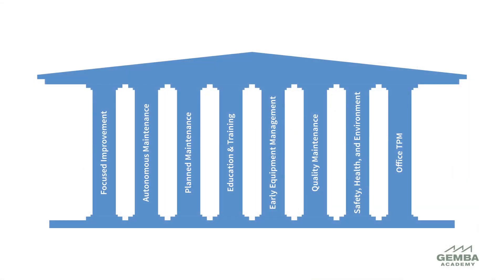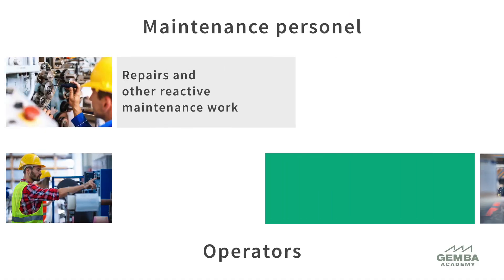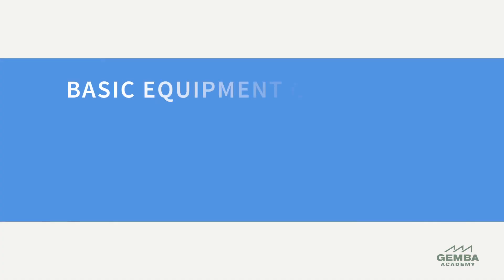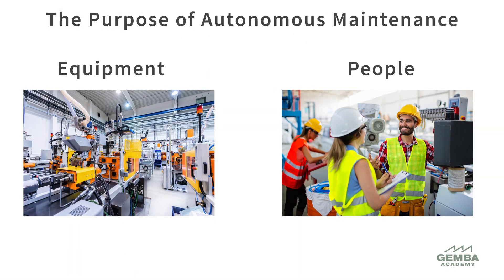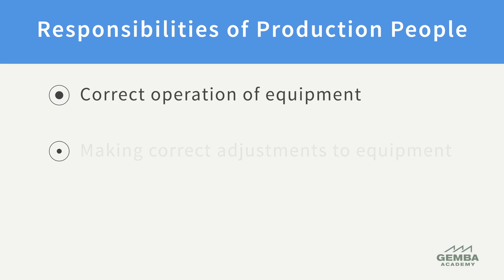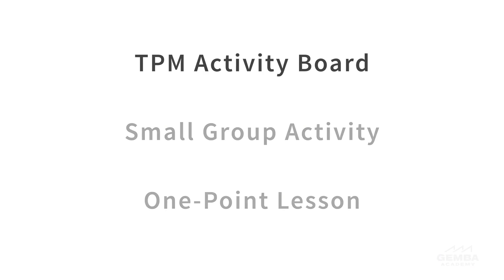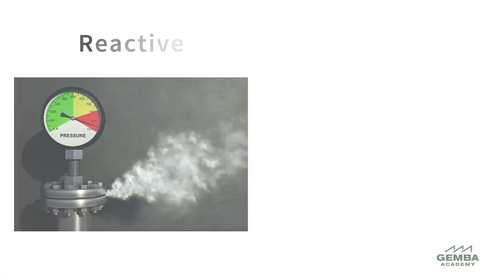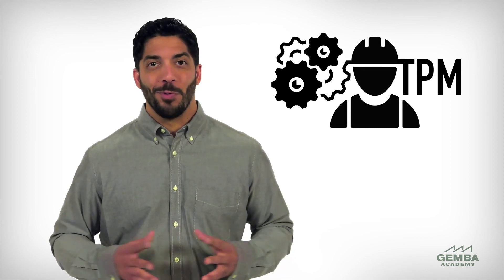What Is Autonomous Maintenance? (Total Productive Maintenance Series TPM)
• Watch the unlocked first video in our new course. Learn how "Autonomous Maintenance" activ­i­ties sup­port smooth and effec­tive plant oper­a­tions by enabling oper­a­tors to detect and cor­rect equip­ment prob­lems ear­ly... See MORE⬇⬇⬇

In this course,  learn the dif­fer­ence between basic and opti­mal con­di­tions, nat­ur­al and forced dete­ri­o­ra­tion, the sev­en types of equip­ment abnor­mal­i­ty, and the sev­en steps for get­ting start­ed with Autonomous Maintenance.

Autonomous Maintenance is part of our expanding Total Productive Maintenance (TPM) Series.
TPM engages every­one in the orga­ni­za­tion in activ­i­ties to min­i­mize all types of equip­ment loss­es. The ben­e­fits include increased capac­i­ty, more reli­able process­es, and ele­vat­ed skill lev­els. There are 8 pil­lar activ­i­ties in TPM that sys­tem­at­i­cal­ly improve equip­ment effec­tive­ness while build­ing a robust main­te­nance sys­tem. TPM can be adopt­ed ful­ly step-by-step, or selec­tive­ly to com­ple­ment a lean pro­duc­tion system.

∙∙∙∙EXPLORE OUR NEW COURSE∙∙∙∙

 "Autonomous Maintenance" activ­i­ties sup­port smooth and effec­tive plant oper­a­tions by enabling oper­a­tors to detect and cor­rect equip­ment prob­lems ear­ly.
This also cre­ates the capac­i­ty for an organization’s main­te­nance team to devel­op planned and pre­ven­tive capa­bil­i­ties. Learn the dif­fer­ence between basic and opti­mal con­di­tions, nat­ur­al and forced dete­ri­o­ra­tion, the sev­en types of equip­ment abnor­mal­i­ty, and the sev­en steps for get­ting start­ed with Autonomous Maintenance.

Gemba Academy’s New Autonomous Maintenance Course is comprised of 18 videos:

01. What Is Autonomous Maintenance?
02. Getting Started with Autonomous Maintenance
03. What Is Forced Deterioration?
04. The Seven Types of Equipment Abnormality
05. What Is Initial Cleaning?
06. Getting Started with Initial Cleaning
07. Safety Precautions for Initial Cleaning
08. How to Perform Initial Cleaning
09. Address Contamination Sources and Hard-to-Access Places
10. Develop Provisional Standards
11. What Is General Inspection?
12. How to Conduct General Inspection
13. Autonomous Inspection
14. Revise Autonomous Maintenance Standards
15. Autonomous Management
16. What Is a One-Point Lesson?
17. How to Create One-Point Lessons
18. How to Use TPM Tags

∙∙∙∙WANT MORE Total Productive Maintenance (TPM)? ∙∙∙∙

If you are interested in learning more about Total Productive Maintenance and how it can help you reduce waste in your company, visit the growing TPM Series in Gemba Academy’s School of Lean. The cours­es in this series explain TPM’s core fun­da­men­tals, ben­e­fits, and what you lose when you don’t make main­te­nance a priority.

∙∙∙∙EXPLORE MORE FROM OUR SCHOOL OF LEAN ∙∙∙∙

This course and others can be found among many other series in our School of Lean

Preview some of the top courses found in our School of Lean:
"5S"- The method­ol­o­gy focus­es on cre­at­ing a clean and order­ly work­space that expos­es waste and makes it easy to iden­ti­fy prob­lems or abnor­mal­i­ties as they emerge.

"The Kaizen Way" Part-phi­los­o­phy, part-action plan, Kaizen relies on every­one from C‑suite exec­u­tives to front-line work­ers con­tin­u­ous­ly mak­ing small changes any­where that there’s poten­tial for improvement.
Done right, Kaizen uni­fies an organization’s col­lec­tive tal­ent pool and turns it into a pow­er­ful improve­ment engine, result­ing in high­er-qual­i­ty prod­ucts, more effi­cient process­es, and hap­pi­er customers.

"The Seven Deadly Wastes"
There are sev­en (and some­times 8) types of iden­ti­fied wastes that are keep­ing your orga­ni­za­tion from reach­ing its full poten­tial. This is not just a man­u­fac­tur­ing prob­lem, all indus­tries can ben­e­fit from iden­ti­fy­ing and elim­i­nat­ing wastes.

Newsletter + Social + Website + Podcast + Blog